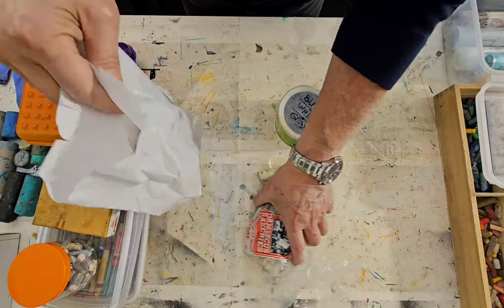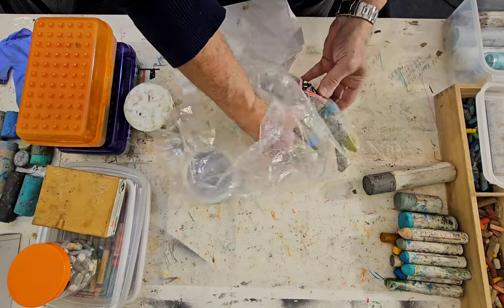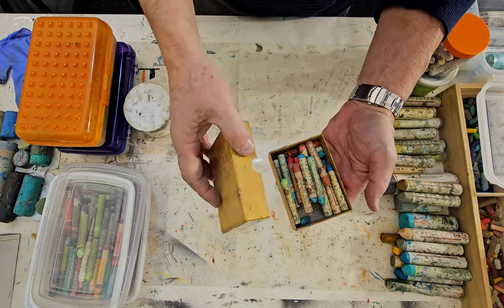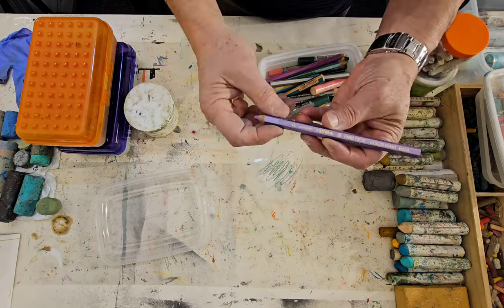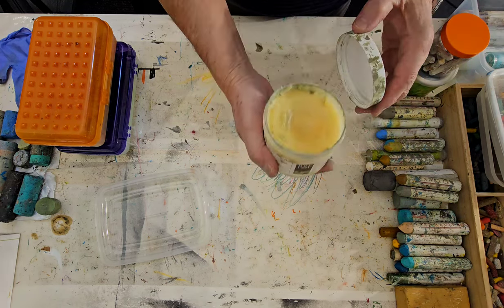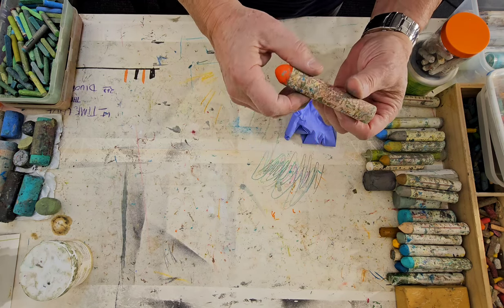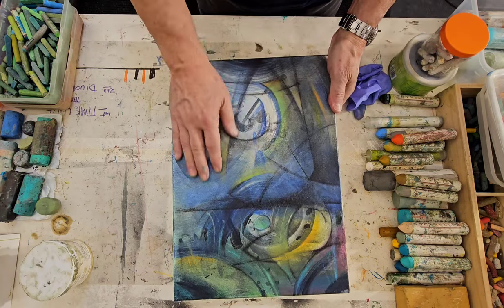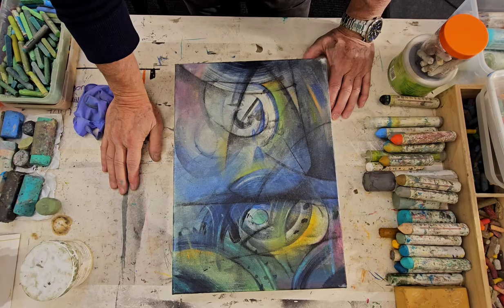Unleashing Your Creativity Through Vibrant Color Media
Unleashing Your Creativity Through Vibrant Color Media! Allow no fear or barrier to impede your use of color no matter if you are an abstractionist, still life, or landscape artist let the color drive you where it wants to go.

The supplies I showcase in this video are outlined with links at my art channel video #17 if you are interested in purchasing them, here is a link to that video: Black Mark Making Tools Tips & Secrets (17)